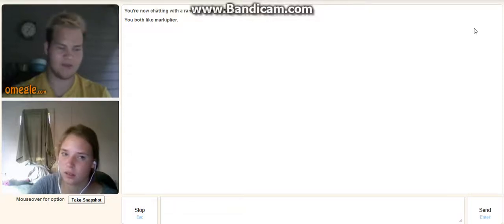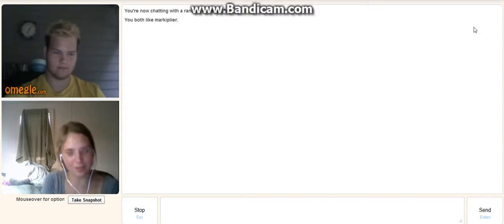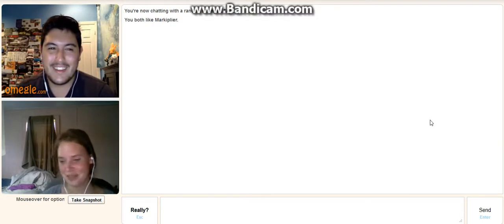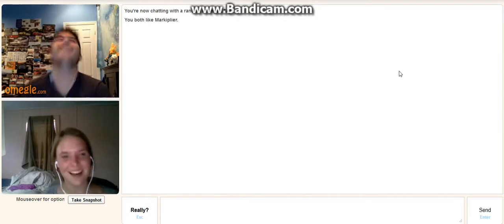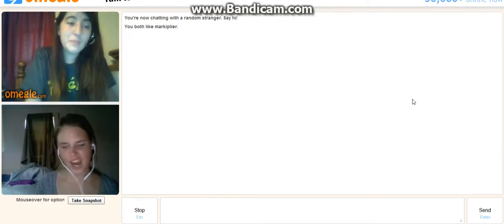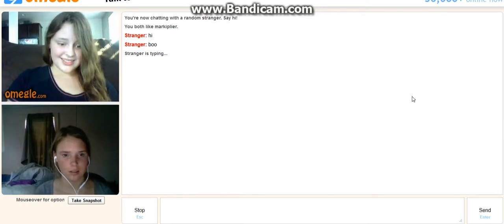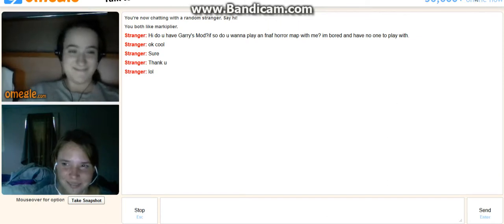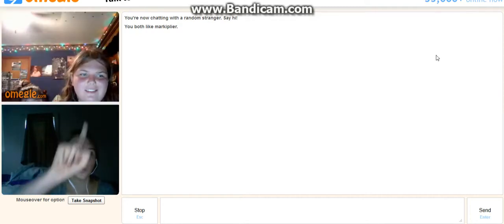we love you mark!!1 (thank you markiplier on omegle)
a bunch of awesome people thanked markiplier for just being himself and helping all of us out especially throught the tough times!!